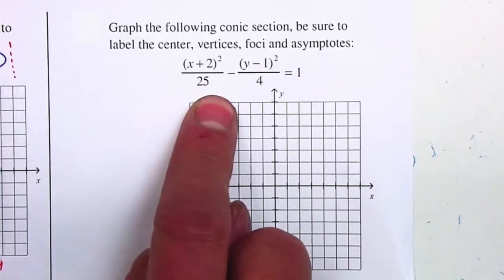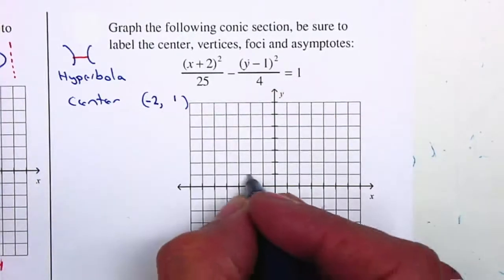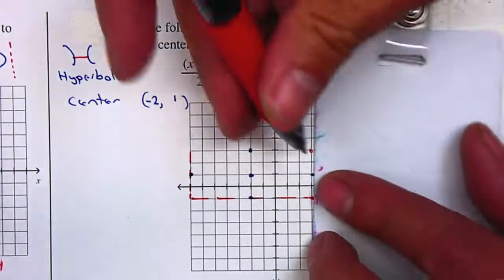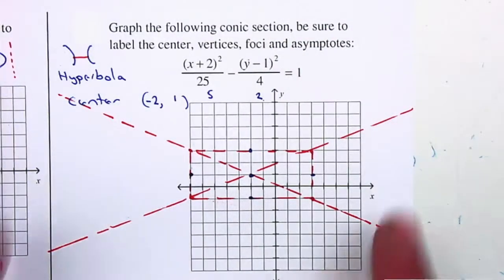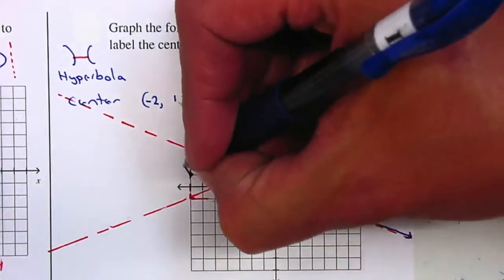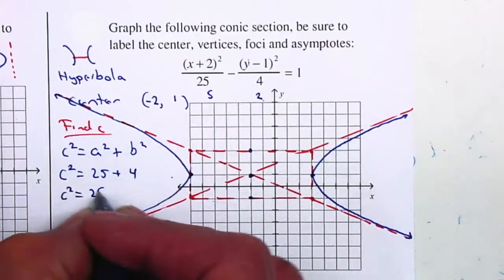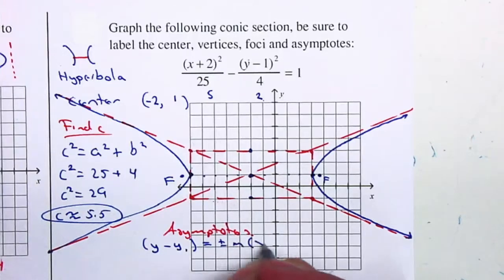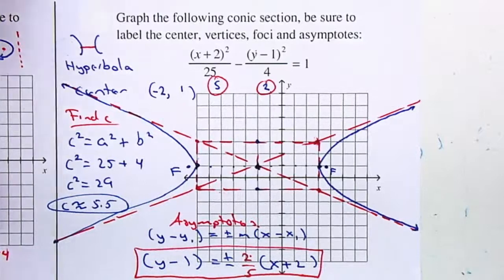P38 - Trig Unit 8 - Graph Hyperbola